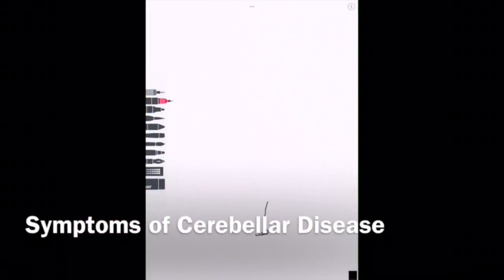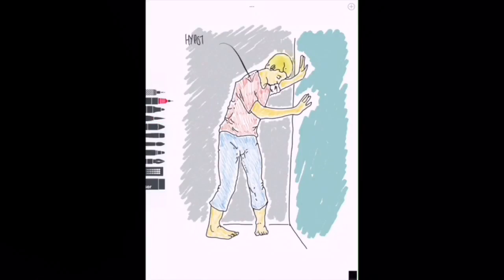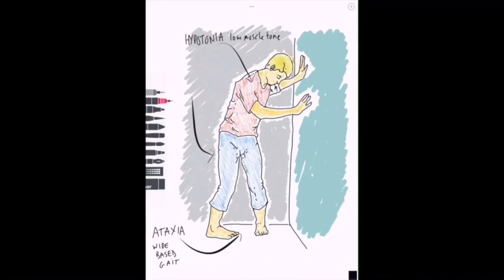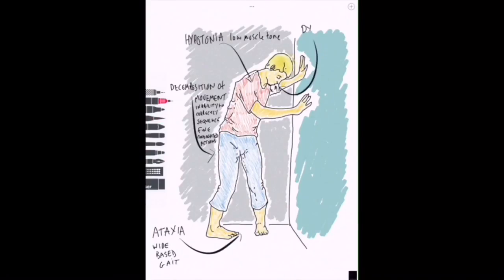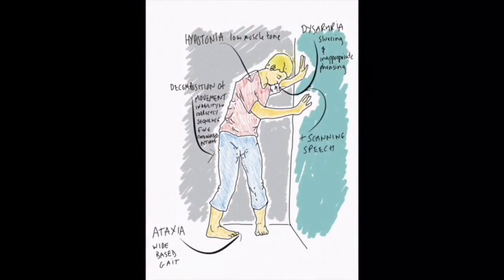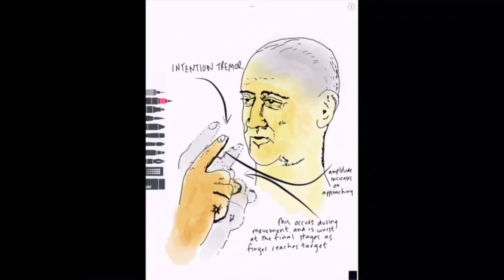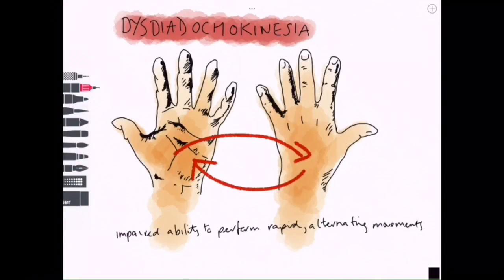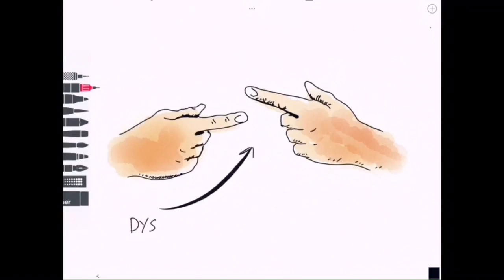Cerebellar Disease Symptoms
In our latest video, Scott describes the types of symptoms to expect in patients with cerebellar pathology.

Images were reproduced with kind permission from Neuroanatomy: a functional atlas of parts and pathways (Poritsky, 1992).